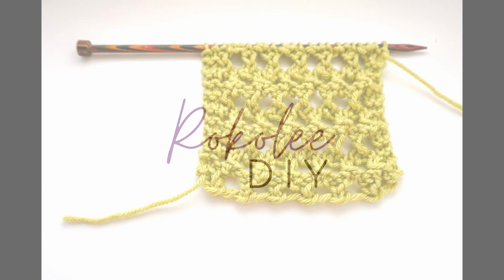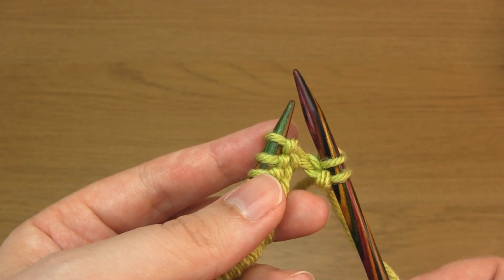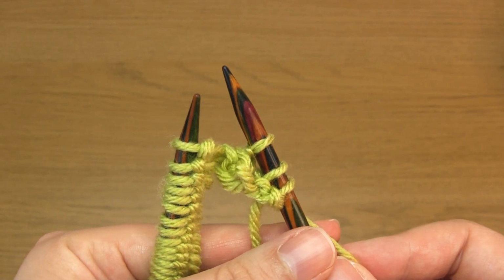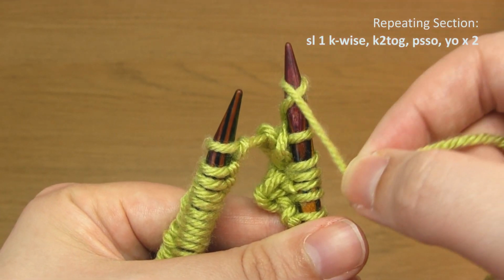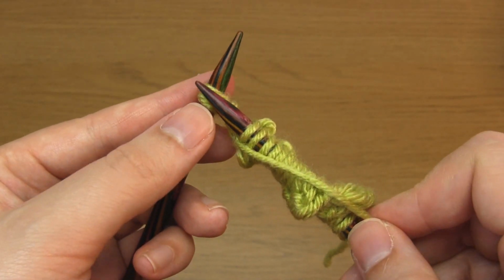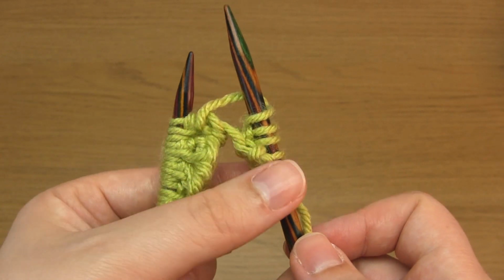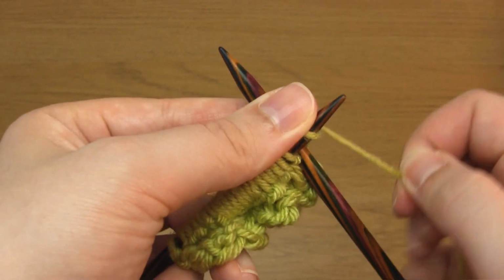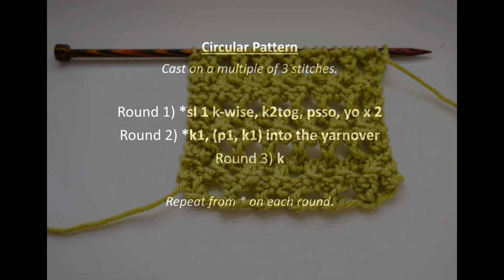How to Knit: Grand Picot Eyelet Stitch | Mesh Lace Knitting Pattern | Double Yarnovers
This knitting tutorial shows you how to knit the Grand Picot Eyelet Stitch Pattern (also known as the Cane Stitch), which creates a reversible mesh that would be perfect for things like grocery bags.

The video also shows you how to do 2 yarn overs in a row (a double yarn over), which is what creates the large eyelets.

I hope you like the pattern!

(6mm needles, chunky yarn.)

Any support is hugely appreciated and helps me to cover websites fees, material costs and other expenses related to creating videos.